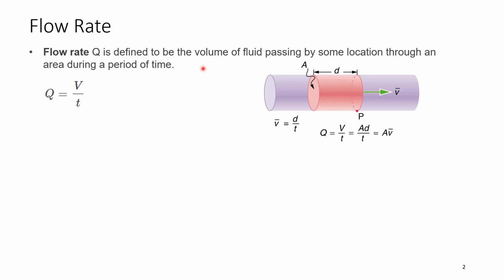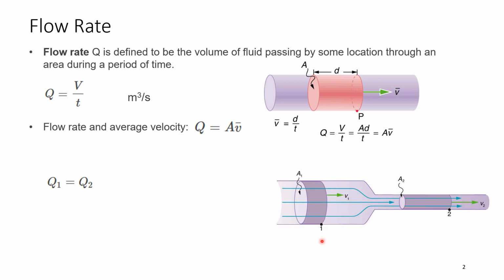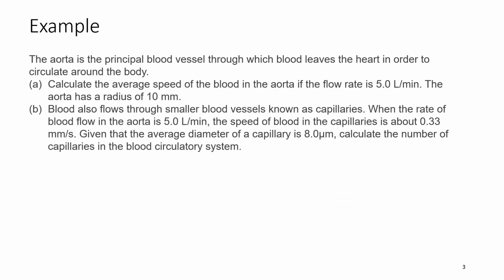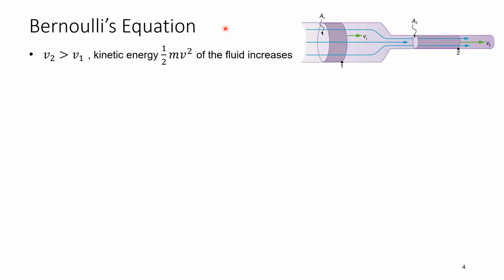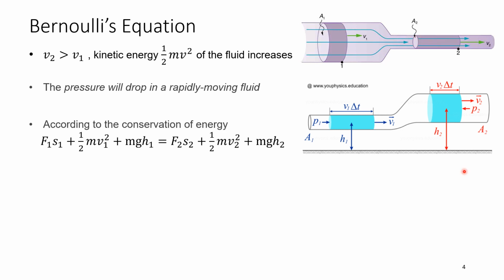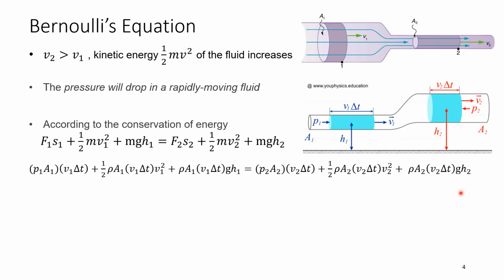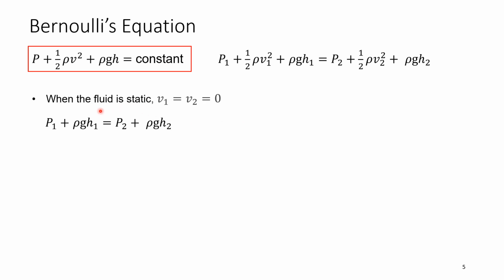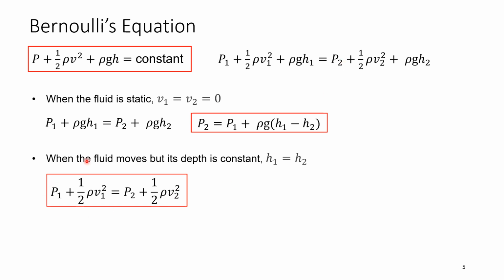Chapter 12 part 1